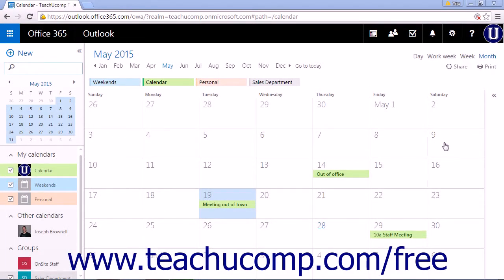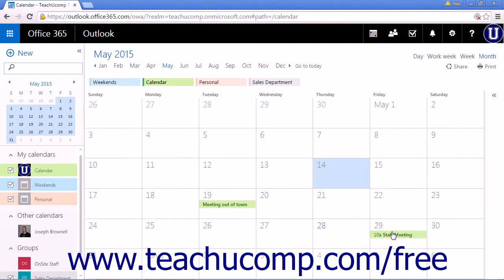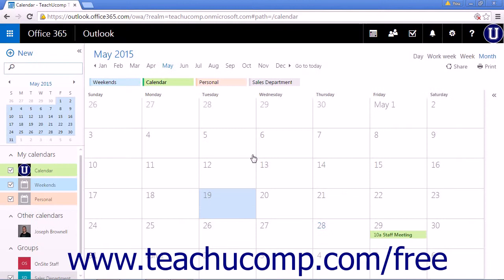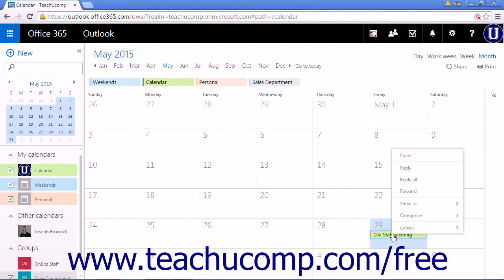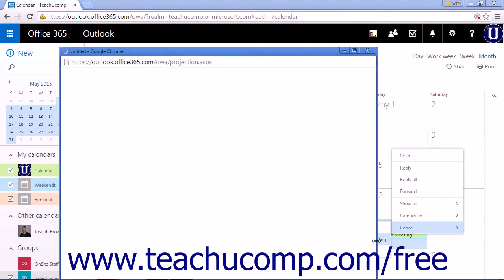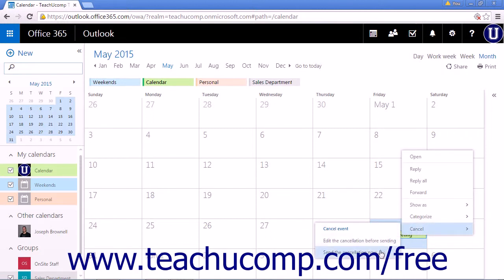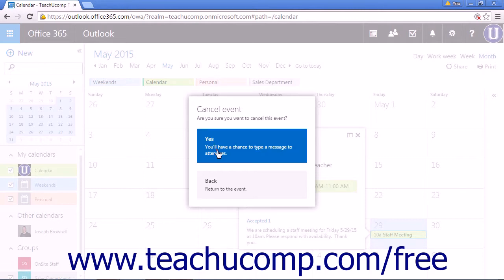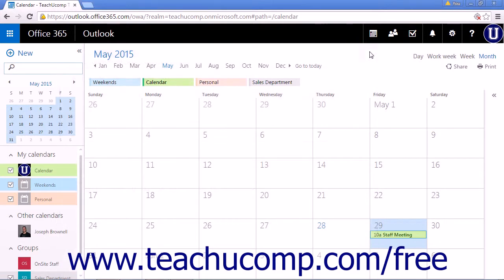Outlook Web App Tutorial Canceling Appointments and Events 2015 Microsoft Training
Learn about Canceling Appointments and Events in Microsoft Outlook Web App - the most comprehensive Outlook Web App tutorial available. Visit us today!